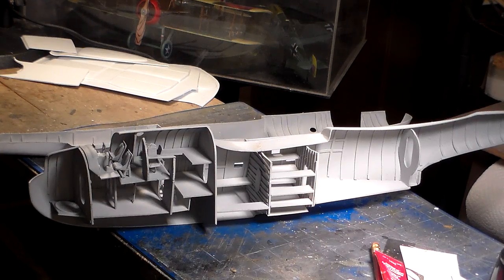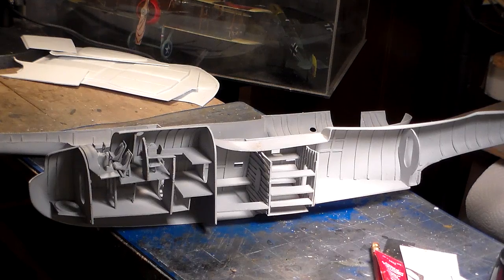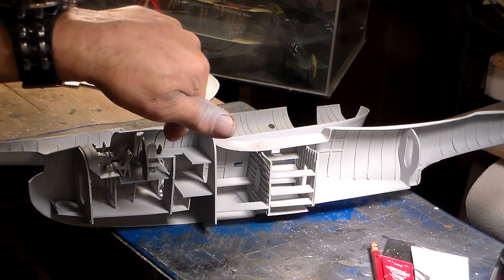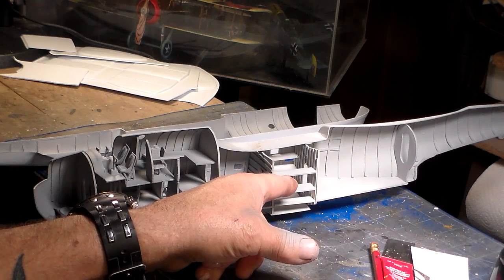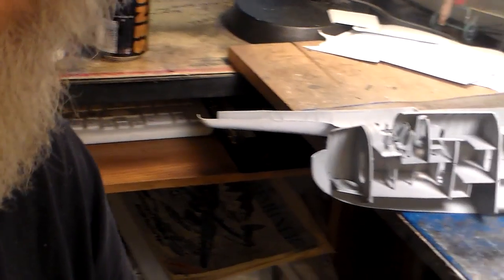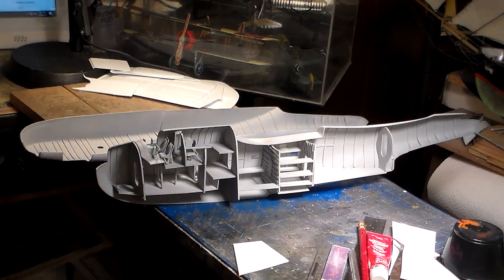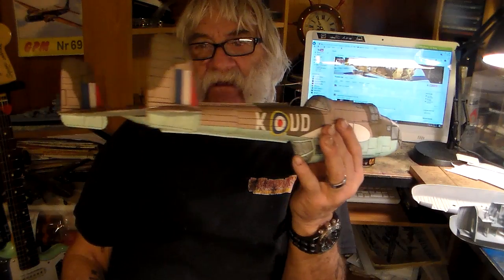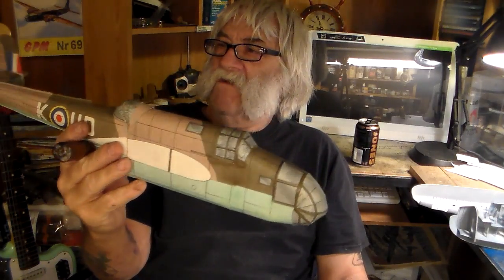COMBAT VACUFORM 1/48 PBM-3 MARINER Video 3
Ahoy Gents
                      Video 3 all of the internal structures are completed next fitting out the details and final painting
Frankie Day